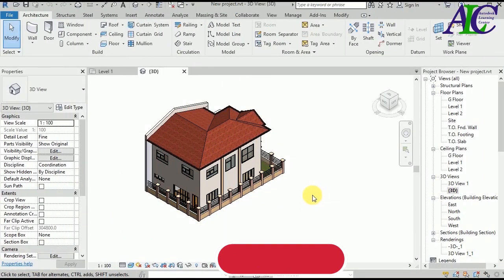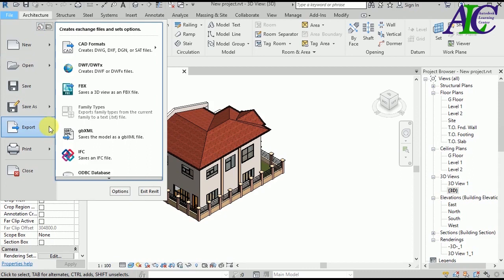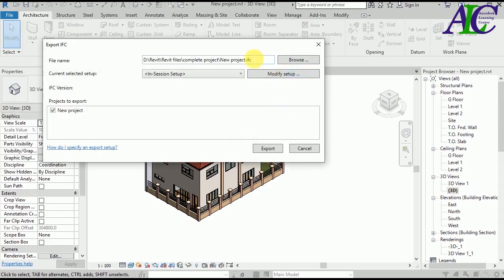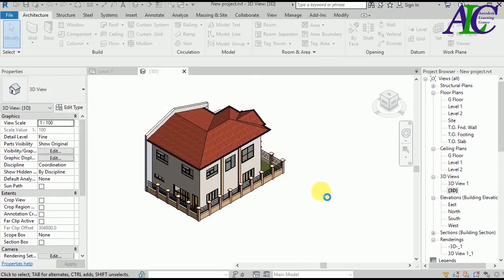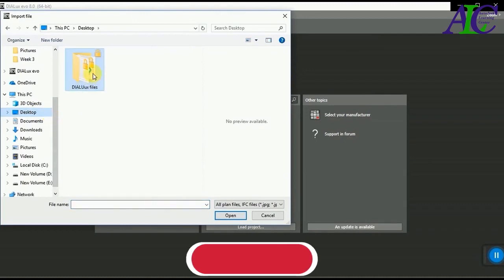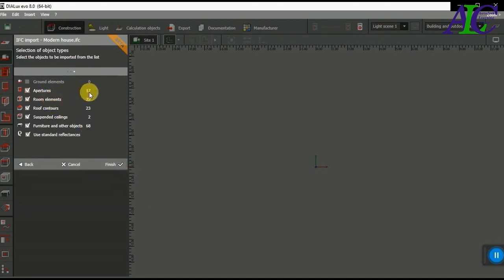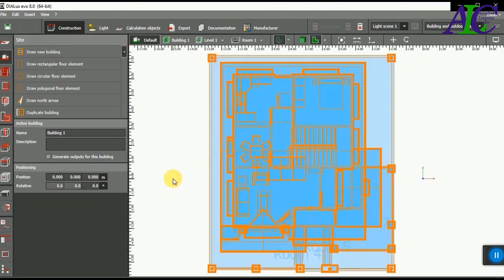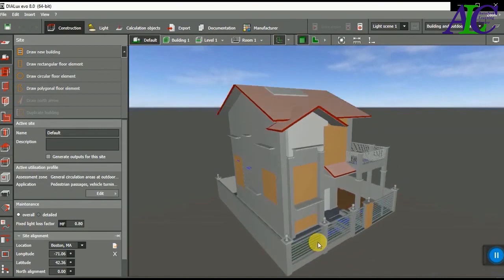How to export Revit to DIALux Evo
By watching this video, you can export Revit 3D file to DIALux Evo. this how you can easily export Revit to DIALux Evo.